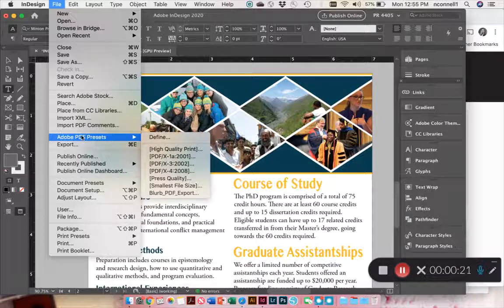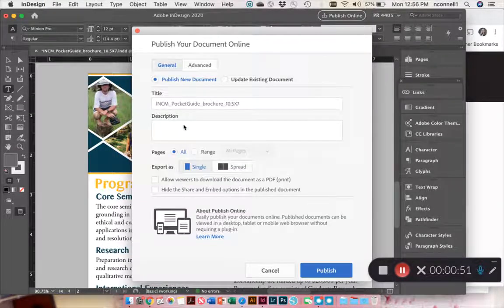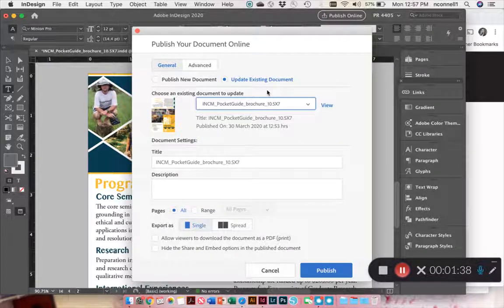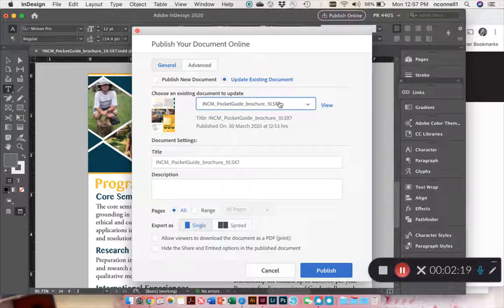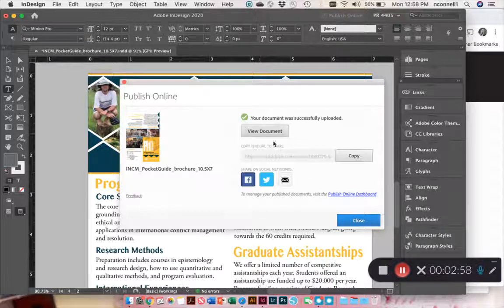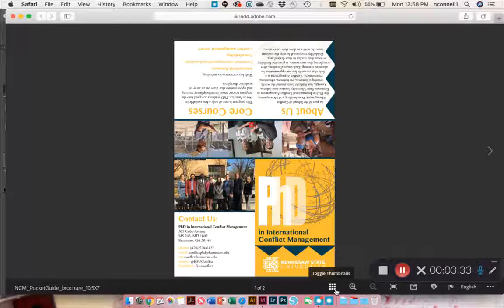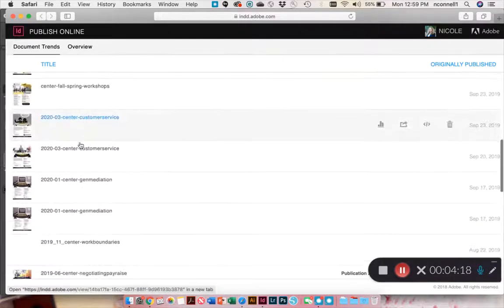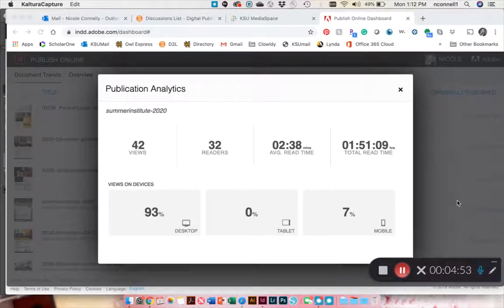InDesign Tutorial: Publish Online Dashboard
This video will show you how to publish a document online using InDesign's "Publish Online" feature and how to easily update an already published document